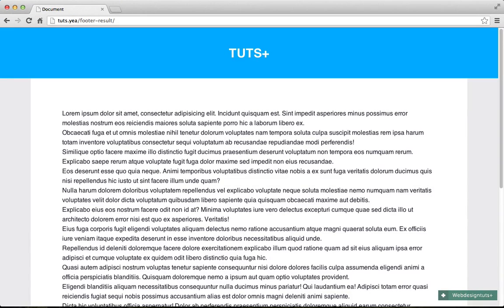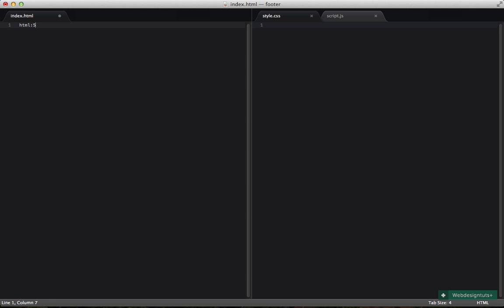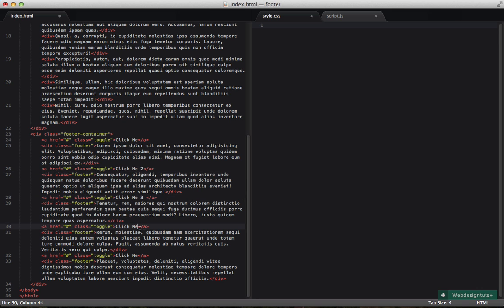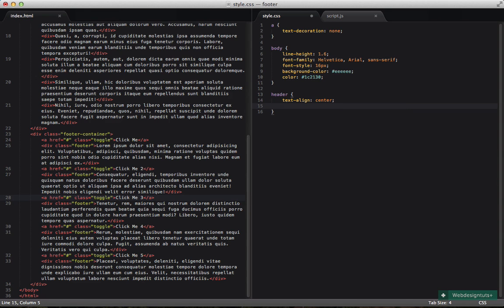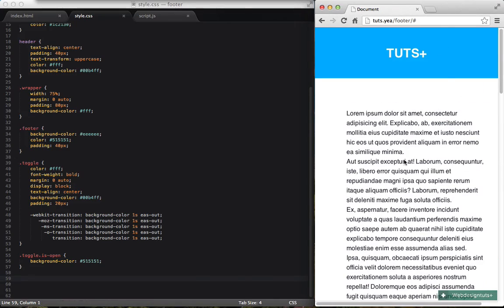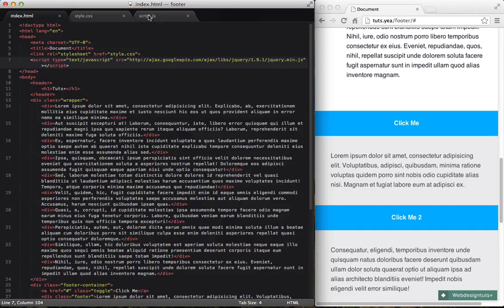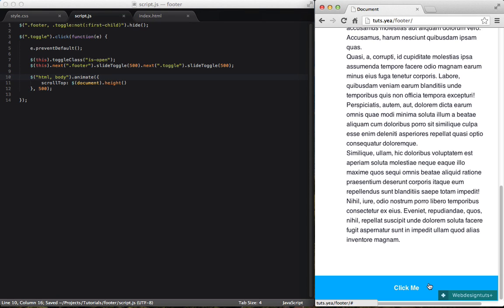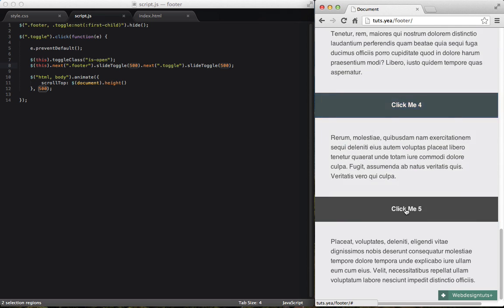Reveal Details When Needed With an Expanding Footer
Reveal Details When Needed With an Expanding Footer - tutorial and downloads